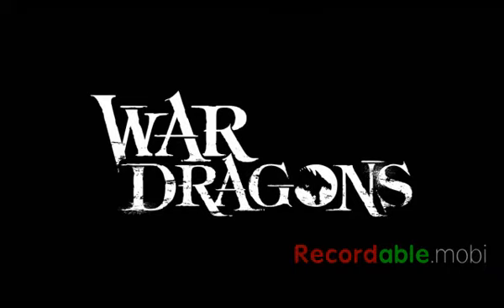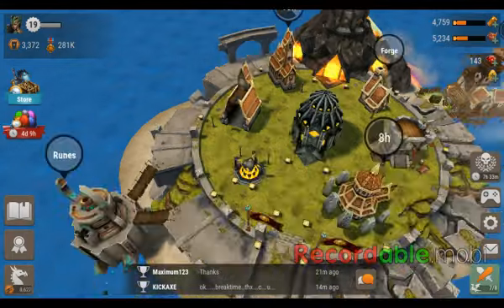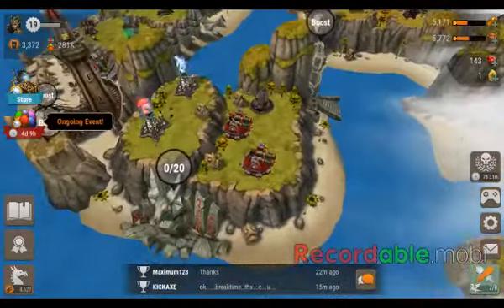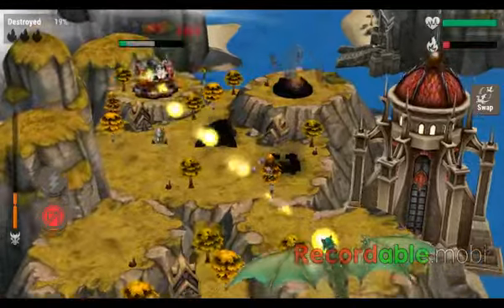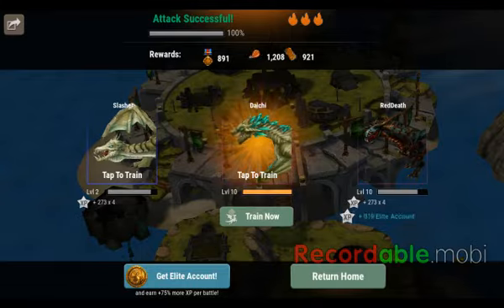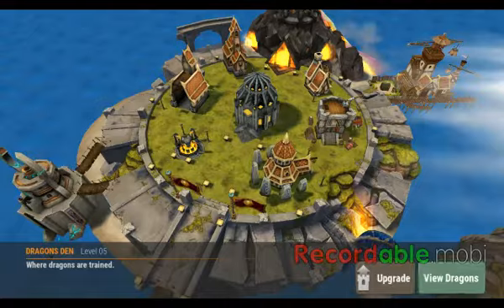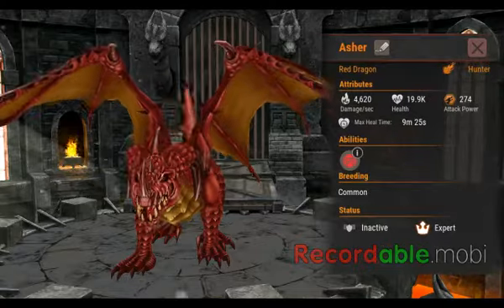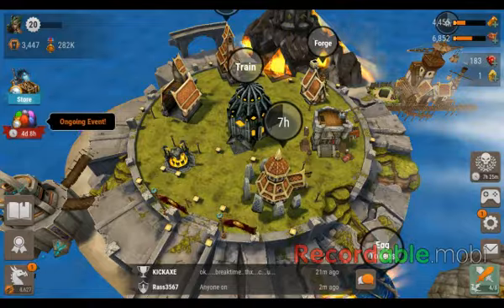War Dragons Tutorial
This is just a video about War Dragons. You guys should check it out sometime!